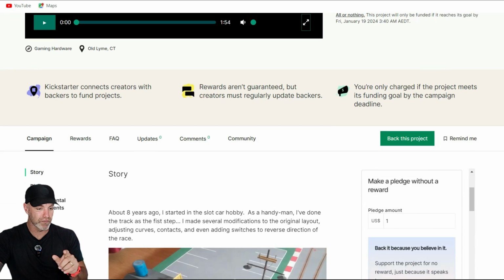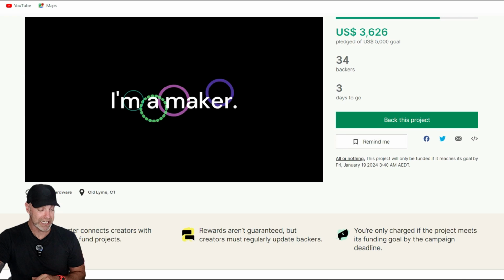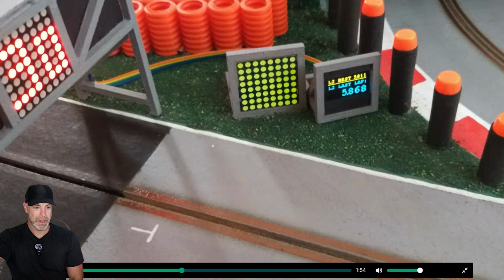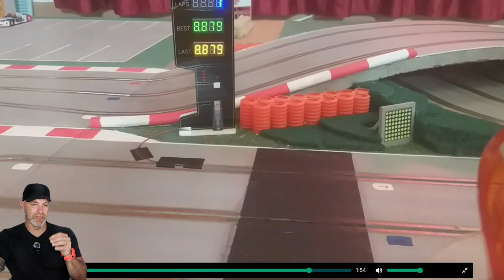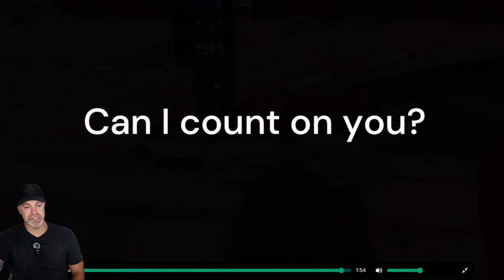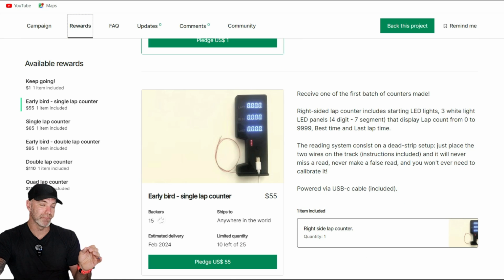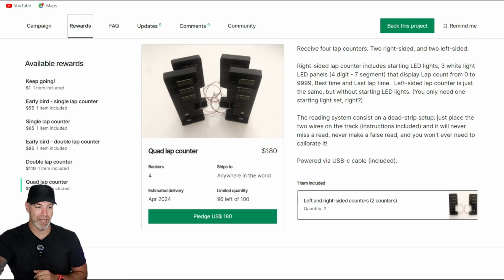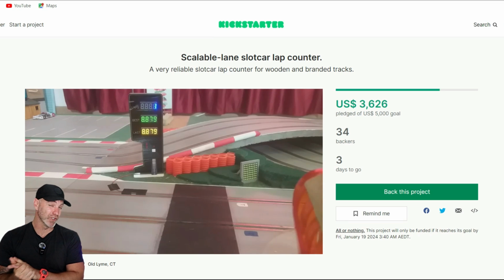A new slot car lap timer could be coming very soon